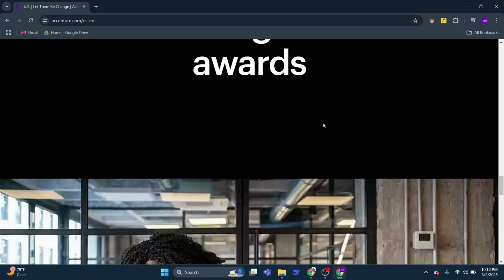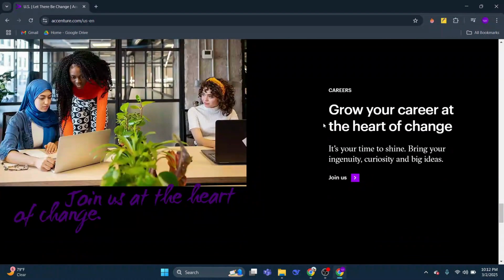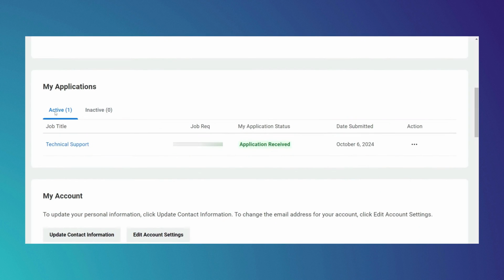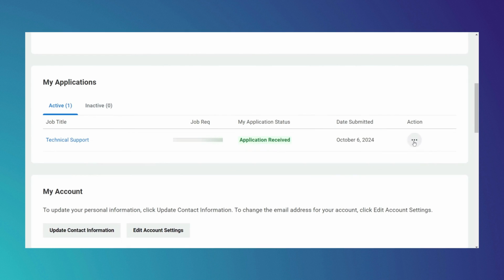How To Withdraw Application From Accenture (2025)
Need to withdraw your job application from Accenture? This step-by-step guide will show you how to cancel your application properly through the Accenture portal or by contacting HR.